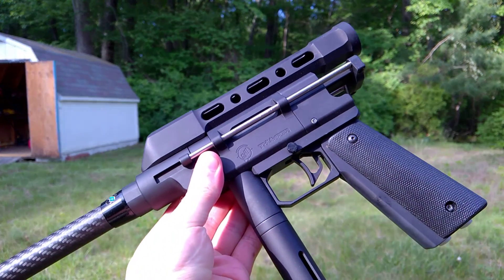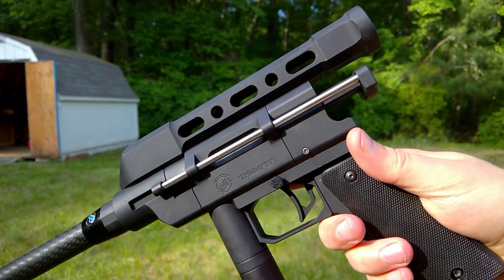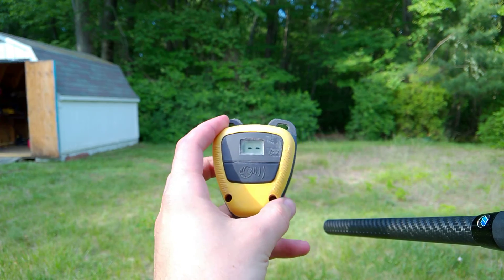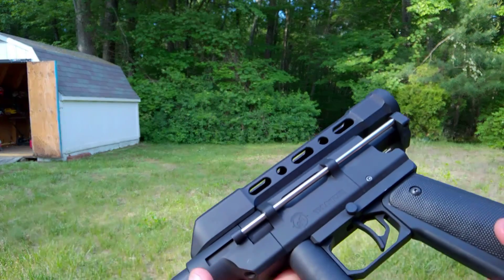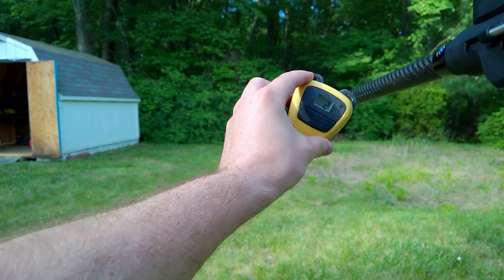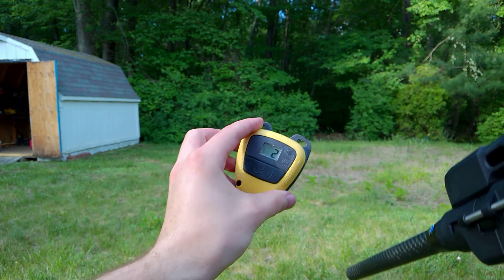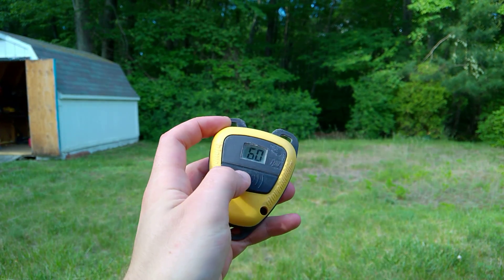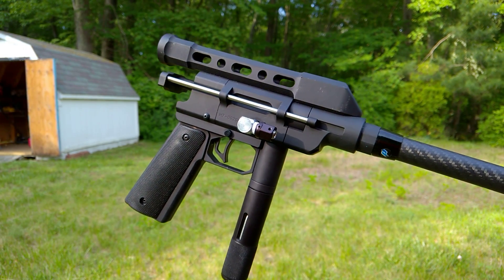Metadyne Thumper Test 1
Testing rebuild Metadyne Thumper. Equipped with older thin piston, upgraded steel hammer, new valve, shimmed regulator, pressure relief valve.